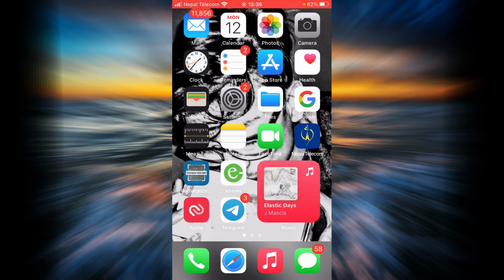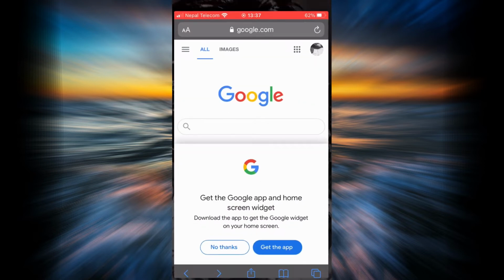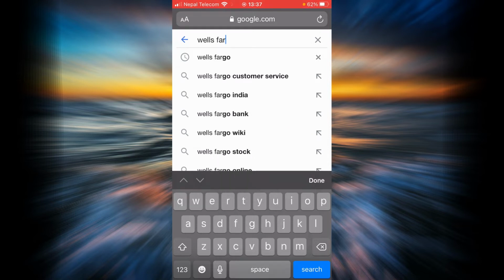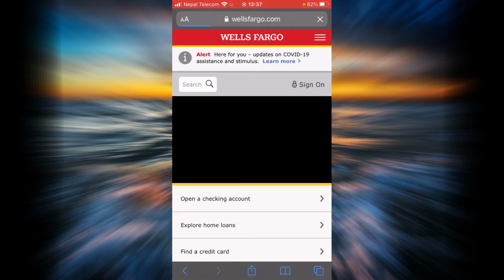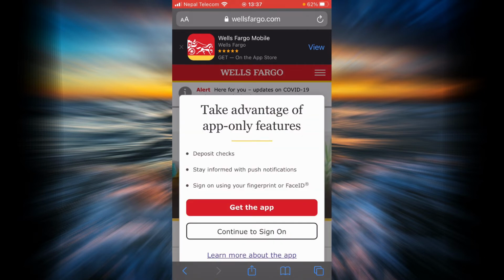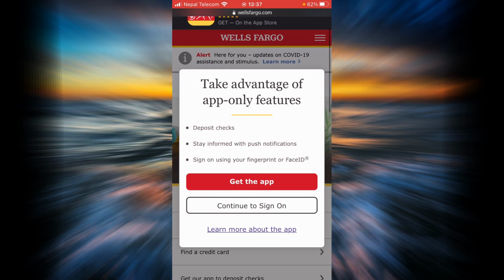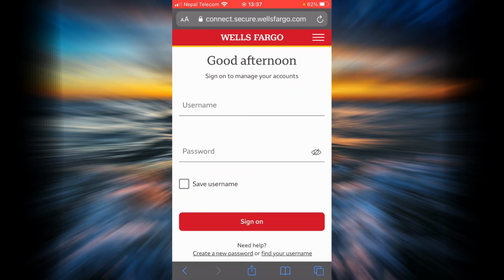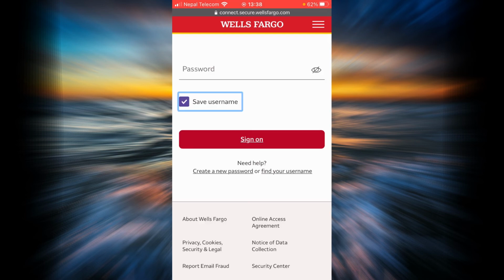Wells Fargo Online Banking Login | Sign On 2021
In this tutorial video I will quickly guide you on how you can login to the online banking services of Wells Fargo Bank from your phone or laptop.